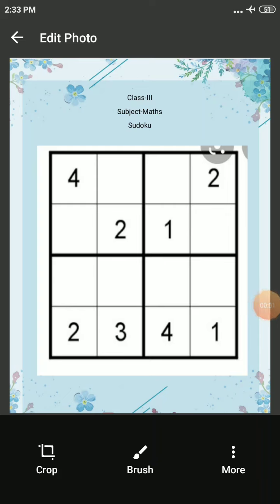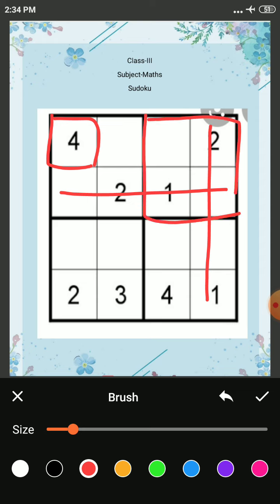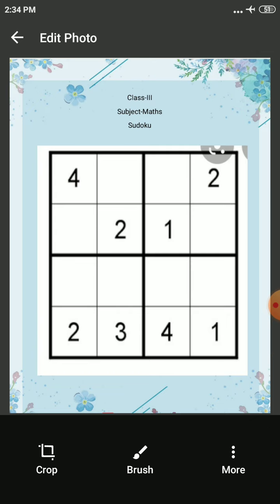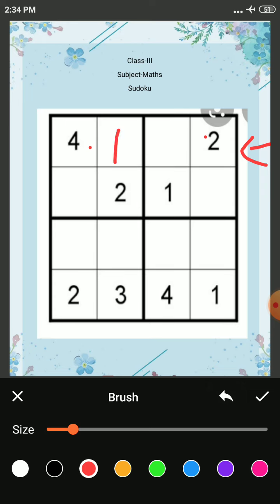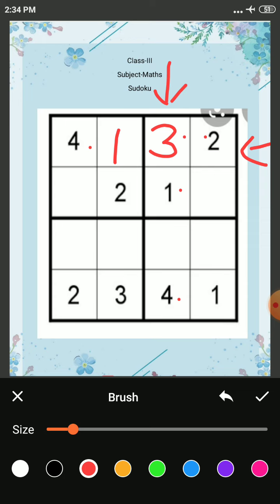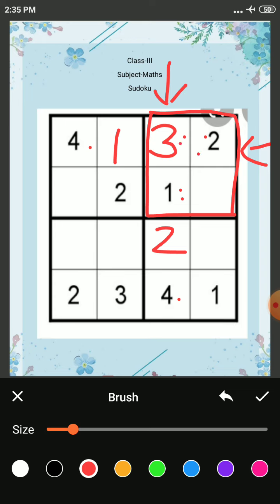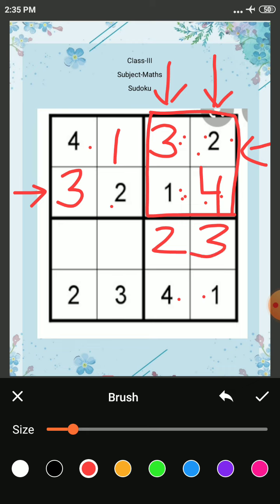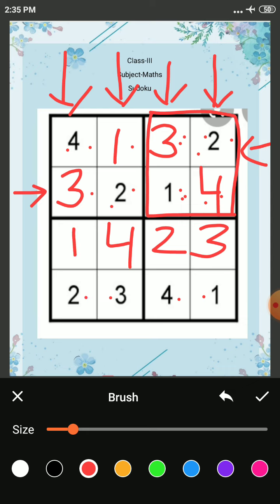11 June,2020 Class-3 Maths- Sudoku puzzles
Class-3
Subject- Maths
Teacher- Ms Shallu